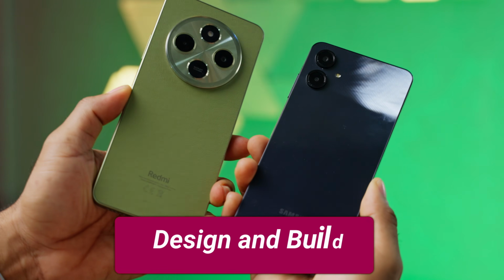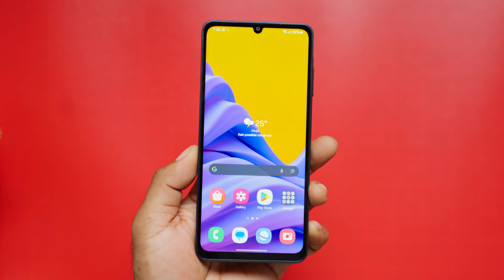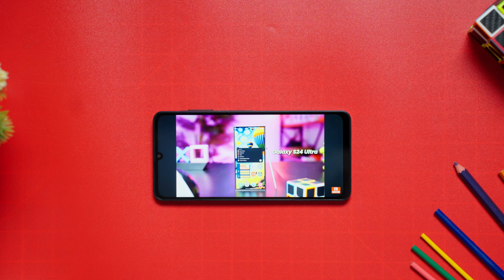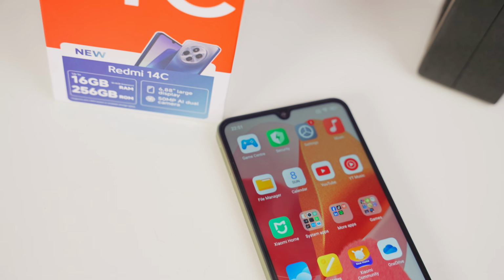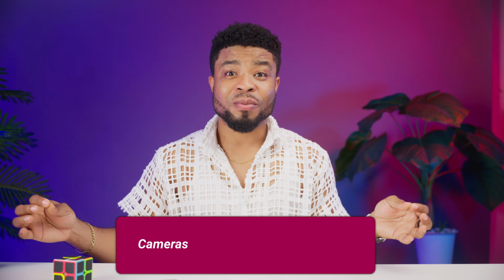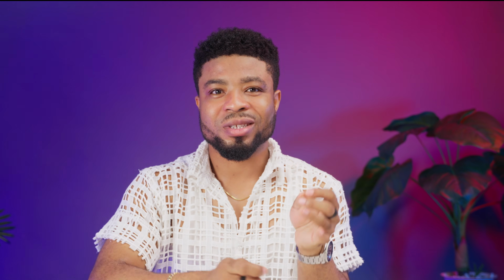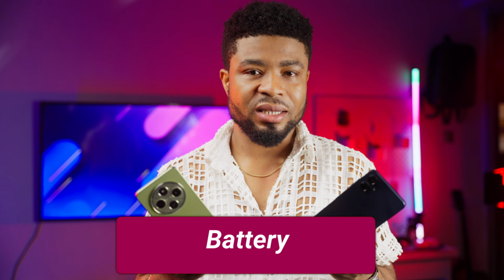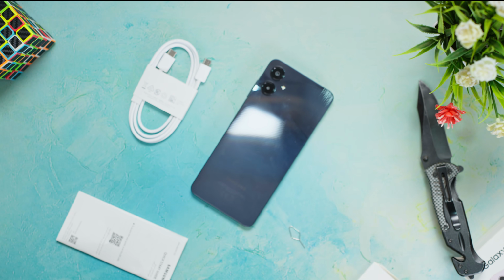Samsung Galaxy A06 vs Redmi 14C - Which is BETTER?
A comparison between the Samsung Galaxy A06 and the Redmi 14C. Let me help you decide which you should you right now.

⏰ Timestamps ⏰
00:00 - Introduction
00:20 - Unboxing and Accessories
00:33 - Design and Build Quality
02:29 - Microphone Test
02:53 - Display Comparison
04:11 - Performance
05:17 - Gaming Performance
05:26 - Benchmark Scores (Antutu, Geekbench and 3D Mark)
05:42 - OS and Updates
06:06 - Cameras
08:26 - Battery
09:08 - Pricing and Value
09:21 - Conclusion

::::::::::  E Q U I P M E N T   I   USE  ::::::::::
Sony FX6
Sony A7S III
Sony A74
MixPre 6 II